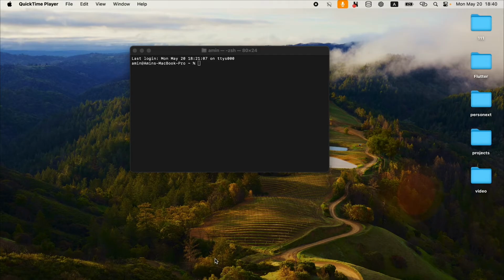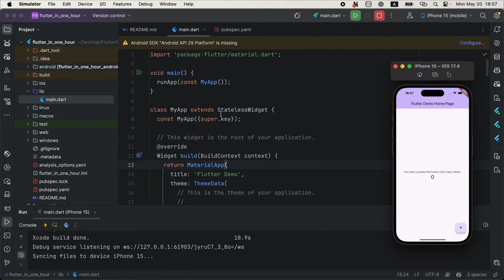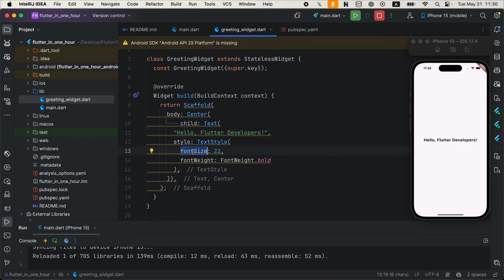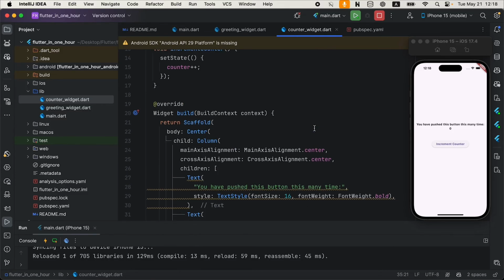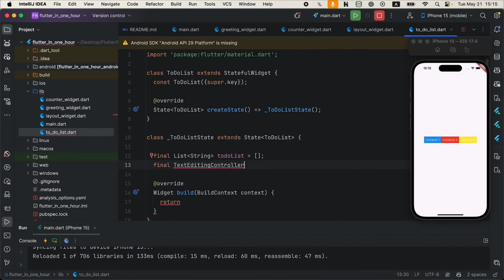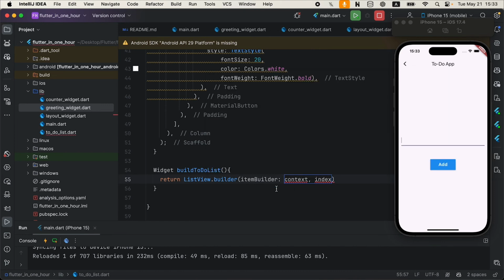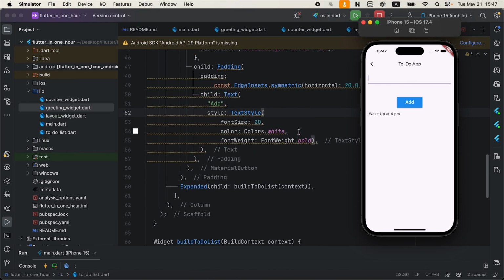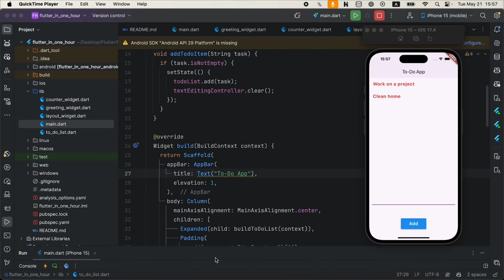Master Flutter Basics in 1 Hour | Complete Beginner's Guide to Flutter Development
Discover the essentials of Flutter in just one hour! This beginner-friendly guide will walk you through the core concepts of Flutter, helping you build beautiful, natively compiled applications for mobile, web, and desktop from a single codebase. Perfect for those new to Flutter or looking to refresh their skills, this tutorial covers everything you need to get started quickly and effectively. Don't miss out – start your Flutter journey today!

Learn Flutter fundamentals in 60 minutes
Easy-to-follow tutorial for beginners
Build your first Flutter app
Tips and tricks for efficient Flutter development